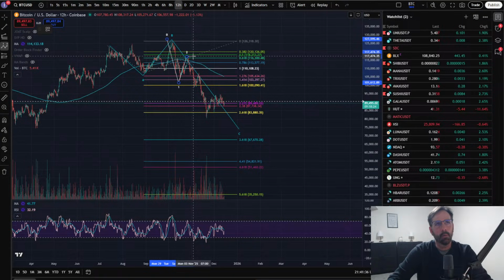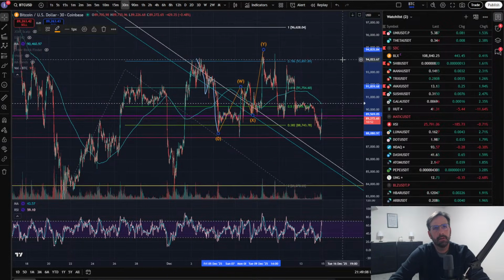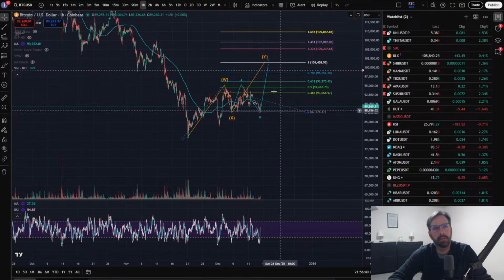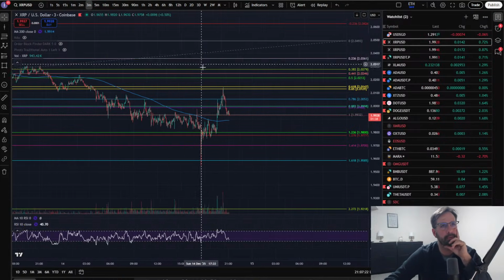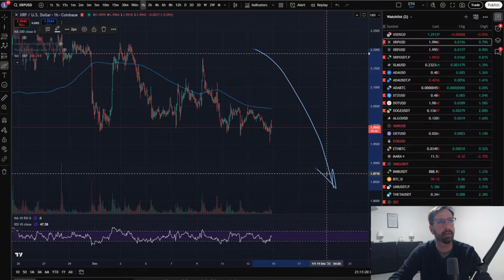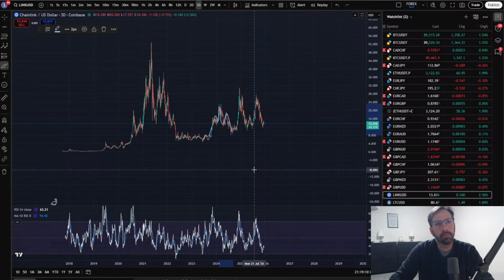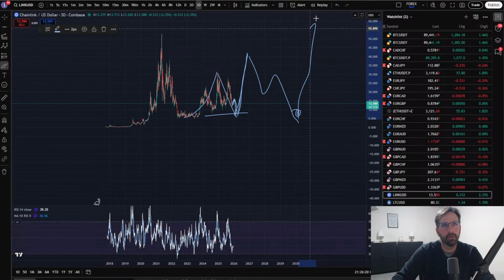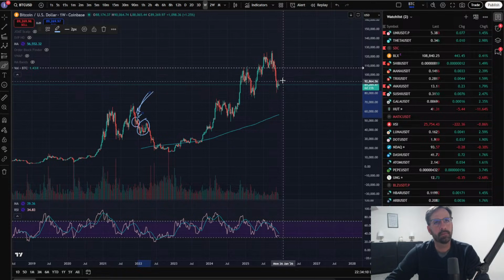64K Bitcoin within 2 months? / Rational TA Inside